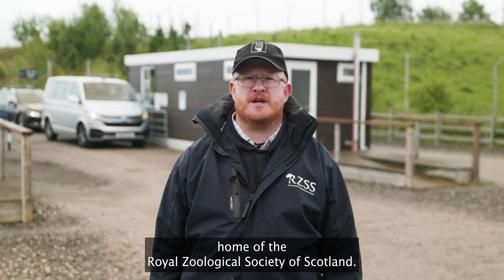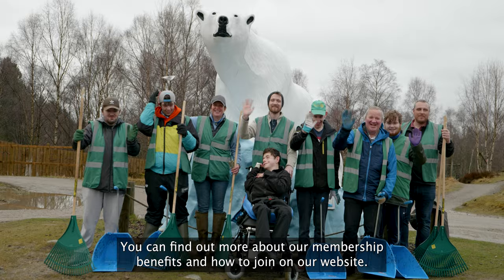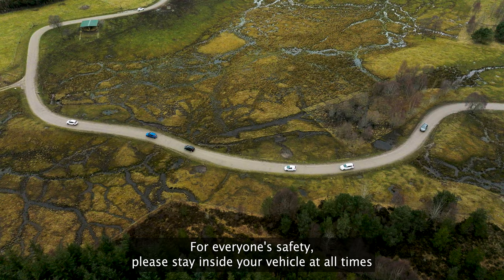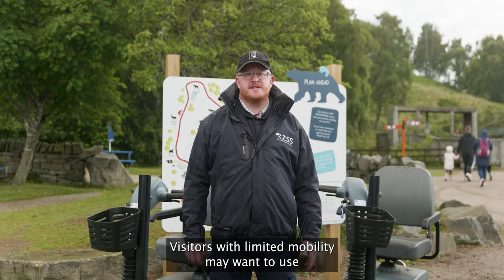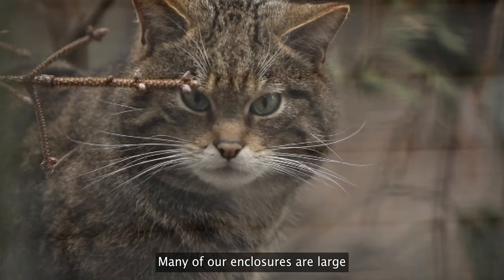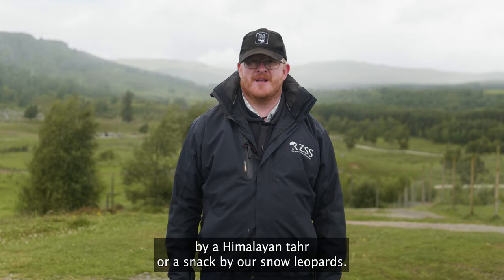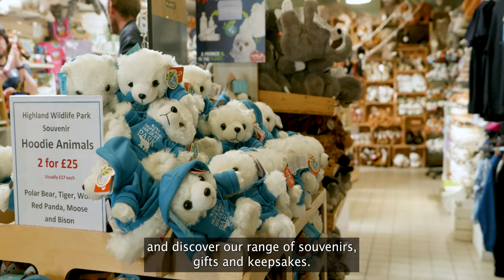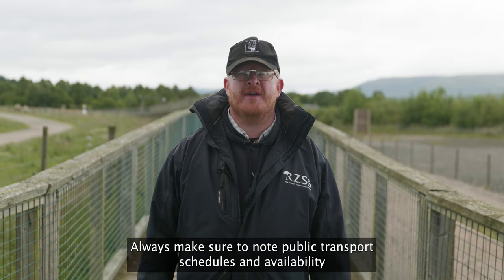Plan your visit! What to expect at Highland Wildlife Park | Royal Zoological Society of Scotland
The Royal Zoological Society of Scotland's Highland Wildlife Park is a gateway to the natural world where people can experience nature, learn about the challenges facing wildlife and discover how we harness the unique power of the RZSS family – our teams, supporters and partners – to save animals from extinction.

We are open seven days a week and everyone apart from members of our wildlife conservation charity must book online in advance to avoid disappointment.

Tickets are limited and may sell out during school holidays and weekends – please remember to book your ticket at least two hours before your visit, unless you are an RZSS member or their guest. As usual, RZSS members must accompany guests who can pay for discounted admission on the gate – please see the members section below for more information and sign up for member emails for the latest updates.

With more of you planning to see our incredible animals and enjoy our outdoor spaces, it is really important to be aware of what to expect on the day, including limited catering options (feel free to bring a picnic!) – please watch this video or read the information in the FAQs on our website if you are planning a visit.